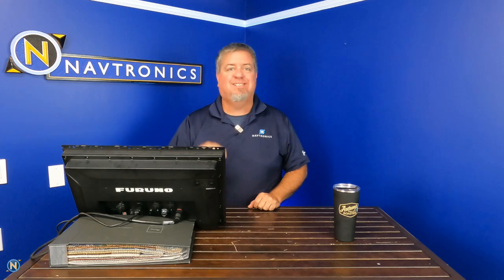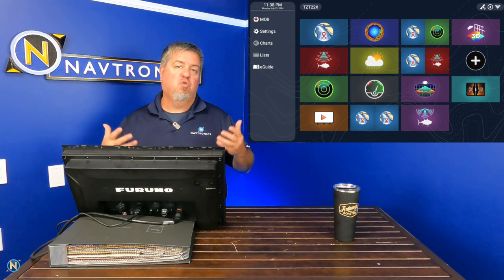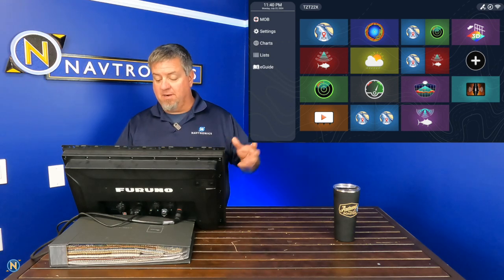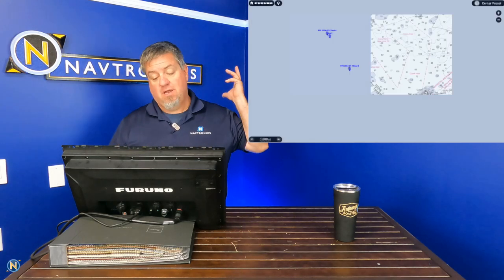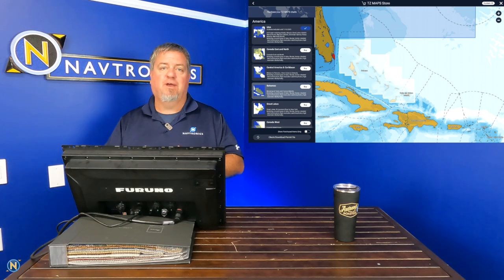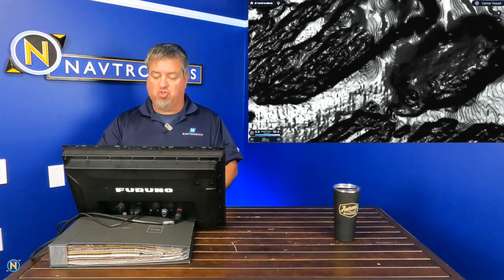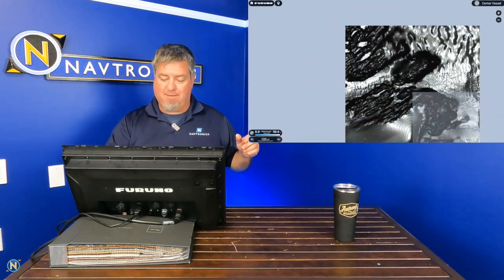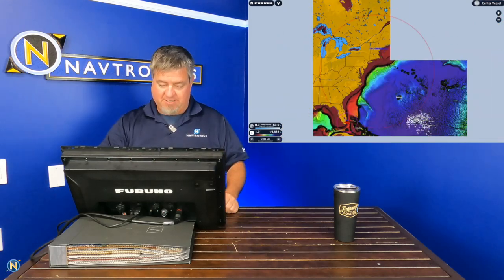SWS S5 Ep 32 Furuno TZTXL Deep Dive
And we are back!  This week on Sundays With Sully we are taking a dive into the deep end with Furuno's new TZTXL MFD.  There is a lot to unpack here so get your cup of coffee and settle in because this time we are going deep.